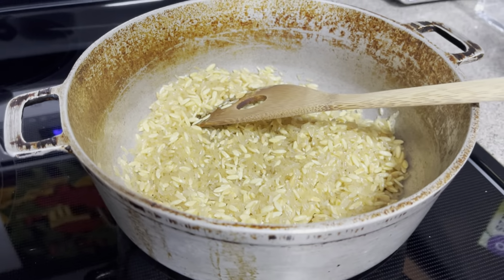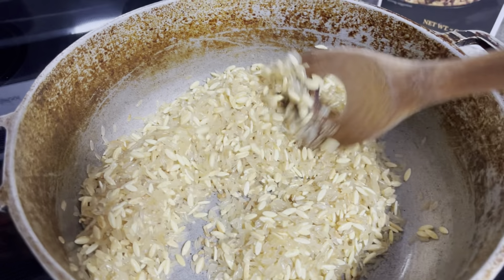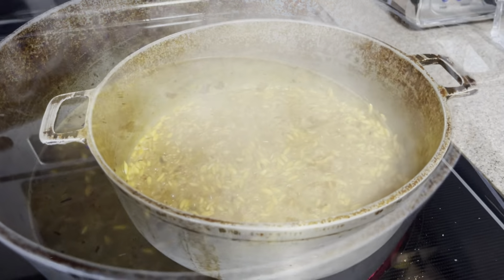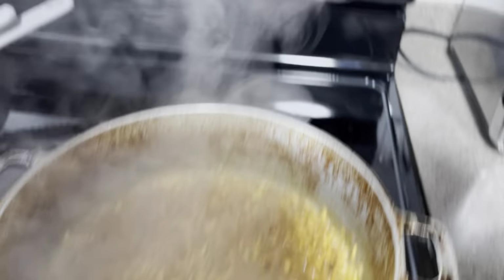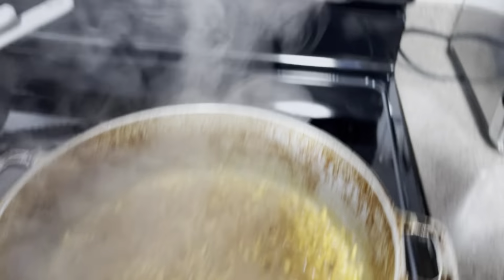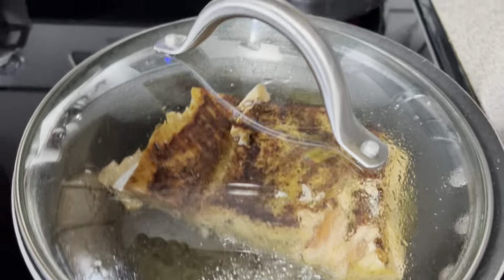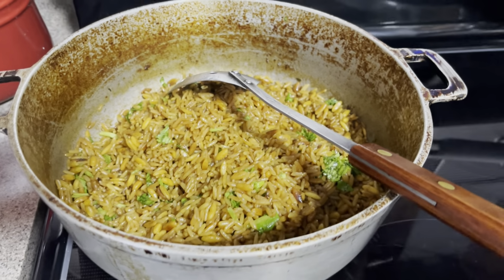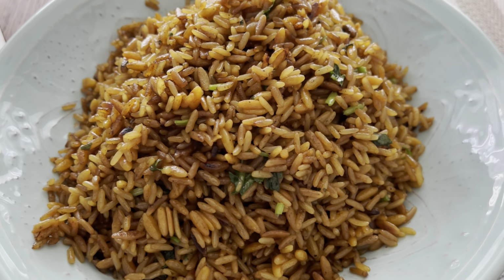Trader Joe’s Orzo Rice Pilaf Seared Salmon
Trader Joe’s Orzo pilaf rice, follow box instructions, replace water with your favorite broth , chicken or beef work well.

Your favorite steamed veggies
 Salmon seasoned to taste; I seasoned mine with Badia all purpose seasoning,  1 tablespoon soy sauce, 2 tablespoons of olive oil